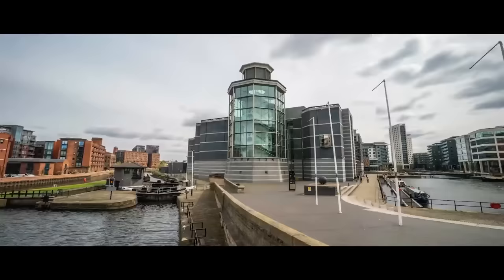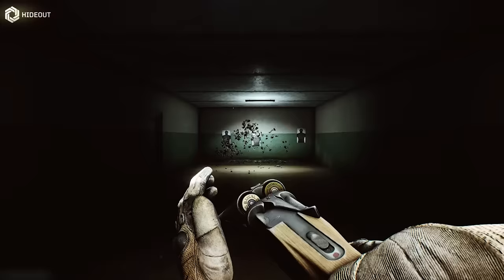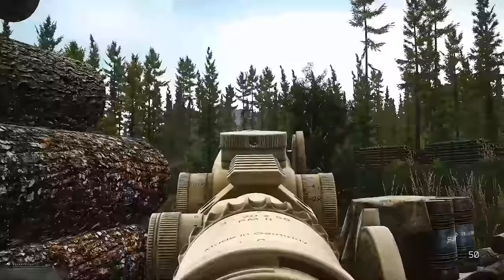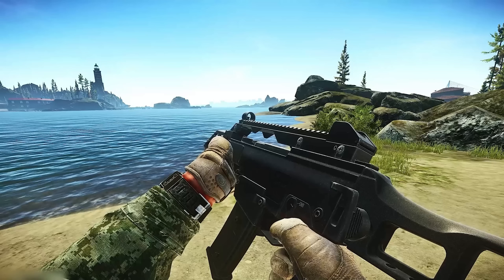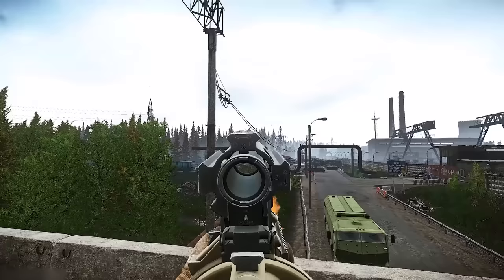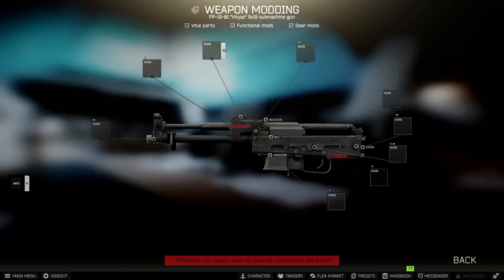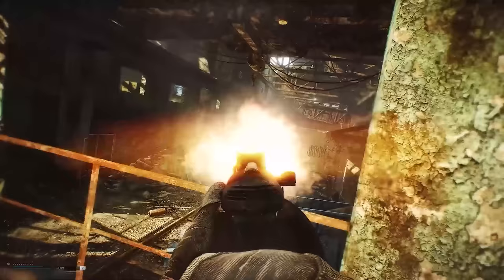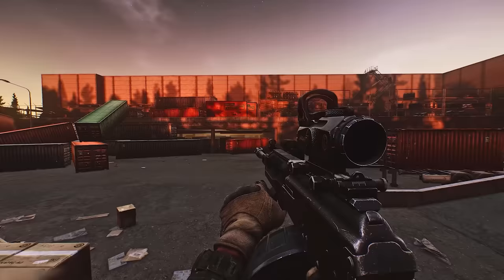Firearms Expert Reacts To Escape From Tarkov’s Guns PART 4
Jonathan Ferguson, a weapons expert and Keeper of Firearms & Artillery at the Royal Armouries, breaks down more of the weaponry of Escape From Tarkov, including the Milkor Grenade Launcher, a pair of G36s, and the iconic PPSh-41.

00:00 - Opening
00:39 - Baikal Double Barrel Shotgun
03:00 - AXMC
04:11 - G36
05:19 - G36K
06:48 - Milkor Grenade Launcher
10:05 - PP-19-01 Vityaz (Customized)
13:36 - PPSh-41
16:05 - RPK-16
18:14 - Ending

In the latest video in the Firearm Expert Reacts series, Jonathan Ferguson--a weapons expert and Keeper of Firearms & Artillery at the Royal Armouries--breaks down more of the guns of Escape From Tarkov and compares them to their potential real-life counterparts.